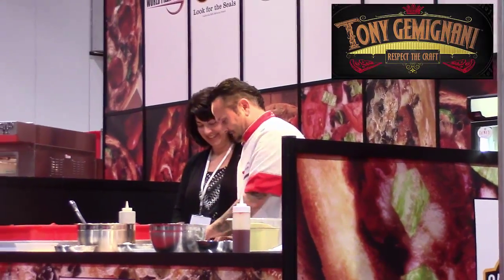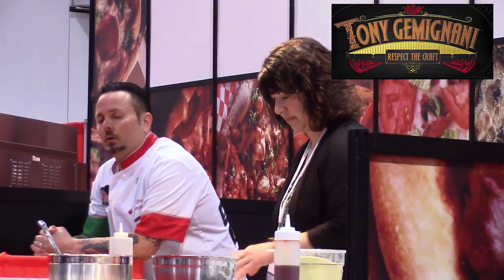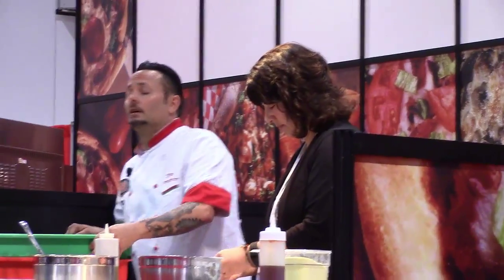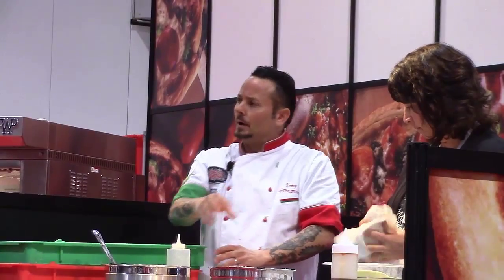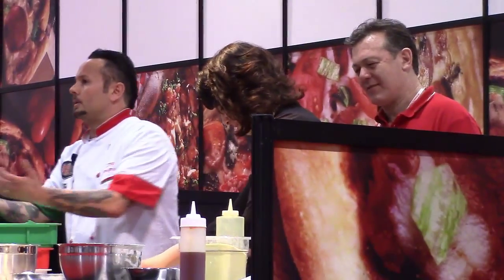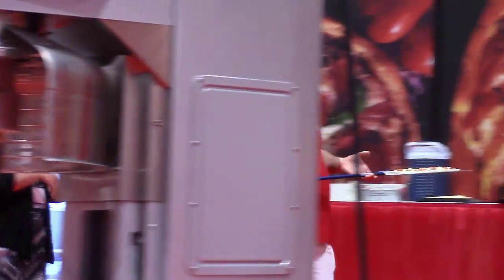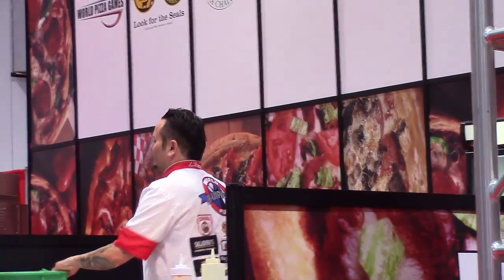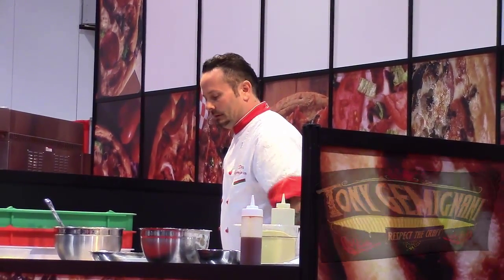Tony Gemignani on Buffalo Mozzarella and Neapolitan Pizza at Pizza Expo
Tony Gemignani talks about using Buffalo Mozzarella in making pizza. He discusses methods for using this cheese on pizza. Tony was recorded during a private session at Pizza Expo in Las Vegas. Tony also discusses

Neapolitan Pizza and how it tends to be a "wet" pizza. He uses a special kind of pizza peel to move his pizza in and out of the oven. A special guest appearance is by Roberto Caporuscuio who transports the pizza in and out of the oven. This was a private workshop at Pizza Expo and attendees paid extra to attend this private session. One of the benefits was that attendees got to sample all of f the pizzas as they came out of the oven. Tony was extremely gracious as well as educational in helping everyone "respect the craft".
If you are a Pizza Professional you need to go to Pizza Expo:
Pizza Expo is hel every year in Las Vegas and is the Premier Pizza Event.
Note a cameo in the video of Roberto Caporuscio. roberto was acting as Tony Gemignani's Wing Man and helped with making pizza during this closed door event.
This particular lecture was not open to the public. Attendees had to pay extra to attend this session. All attendees felt this event was well worth it. For more pizza information about pizza professionals go to